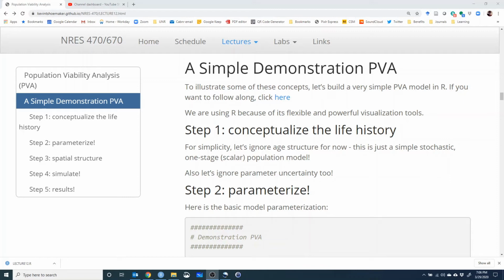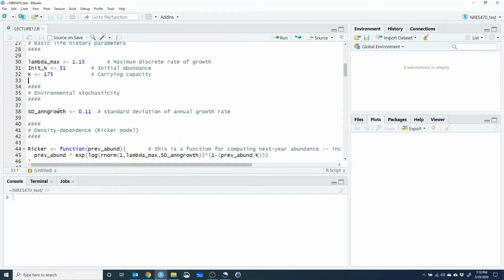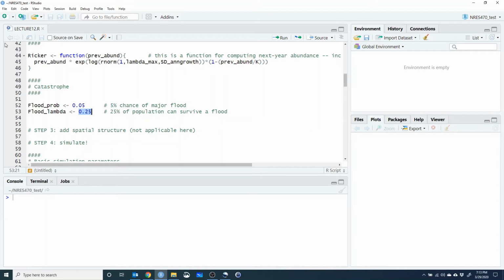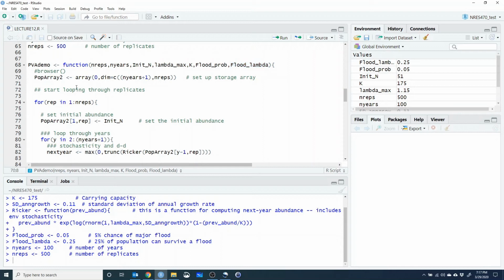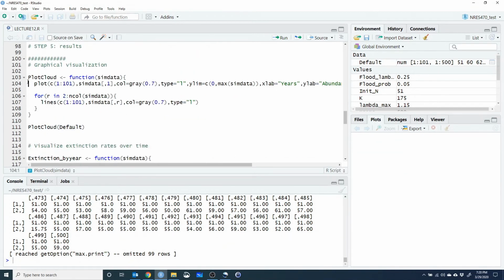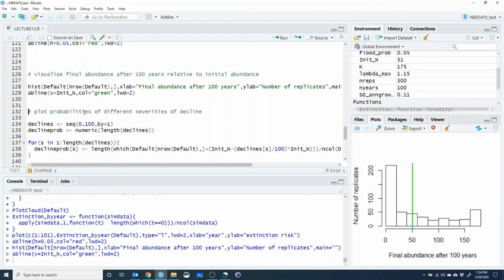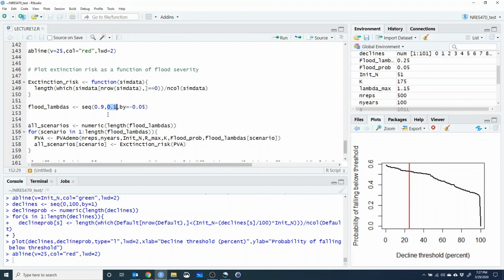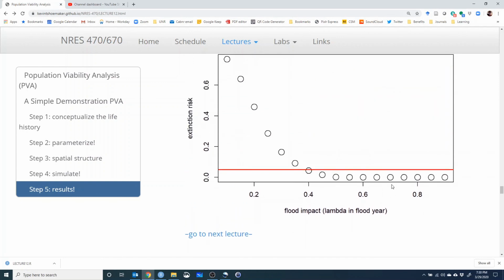Population Viability Analysis pt 2 (R demo)